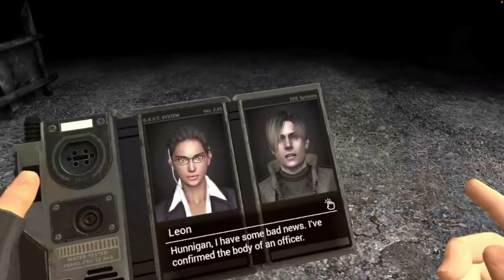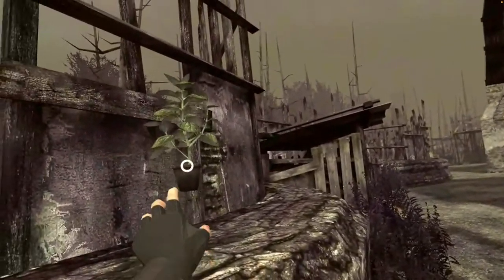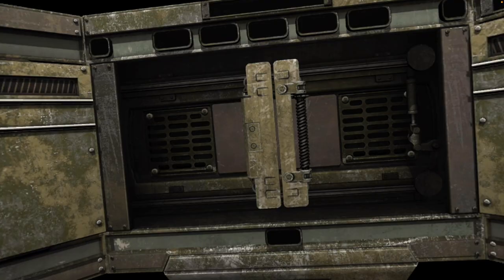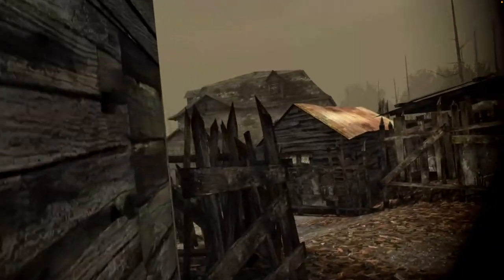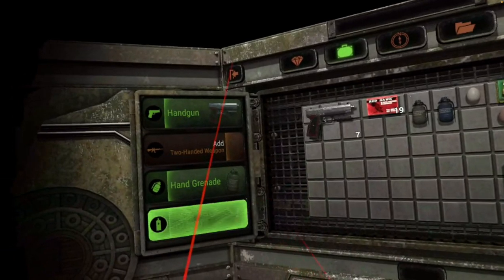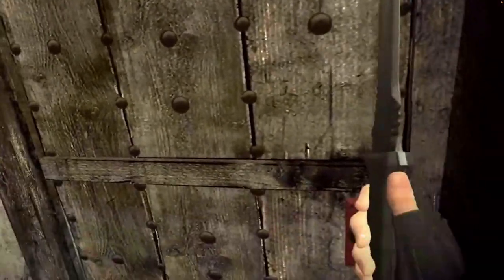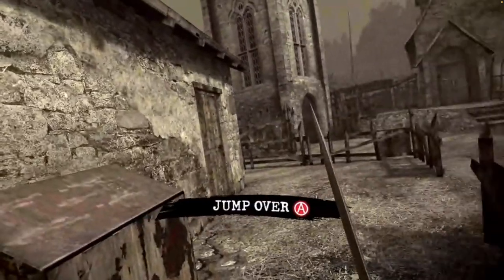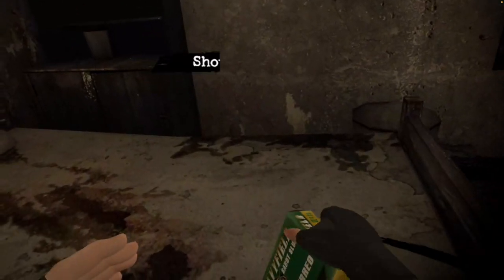Resident Evil 4 VR - Next 20 Minutes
I clear the Village in Chapter 1-1 of RE4 VR for the Quest 2.

00:00 - Pre-village
03:35 - Tutorial: Playing Manual
06:28 - Village Fail
07:52 - In-Game Healing
08:35 - Village Win
13:43 - Cutscene: Bingo?
14:28 - Tutorial: Map
15:01 - Spoils of Victory
23:39 - To The Farm